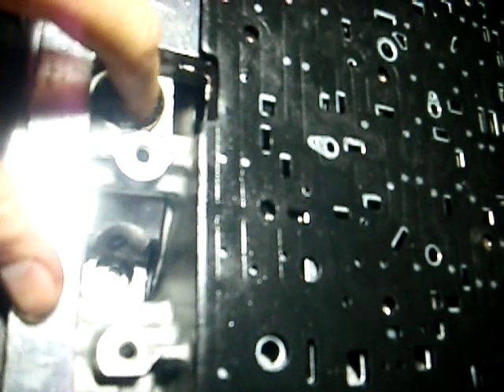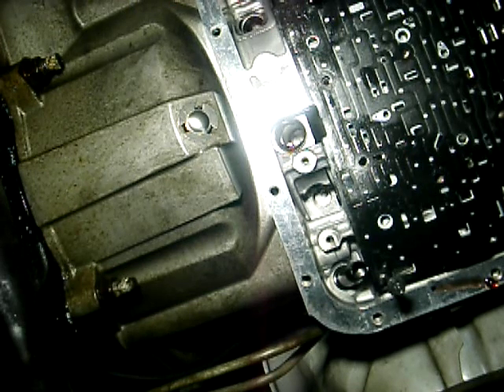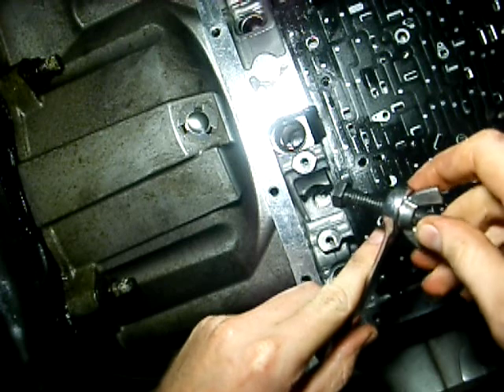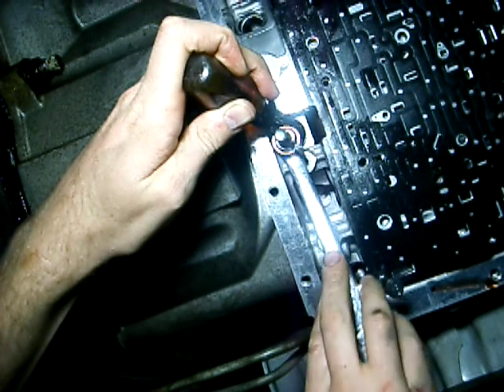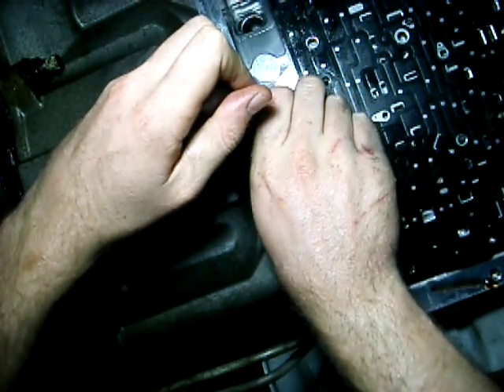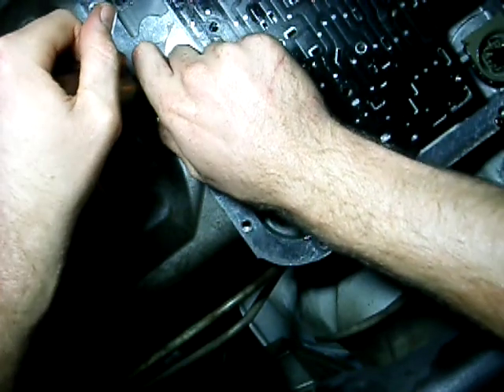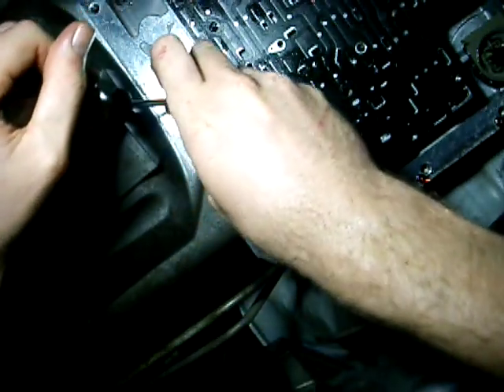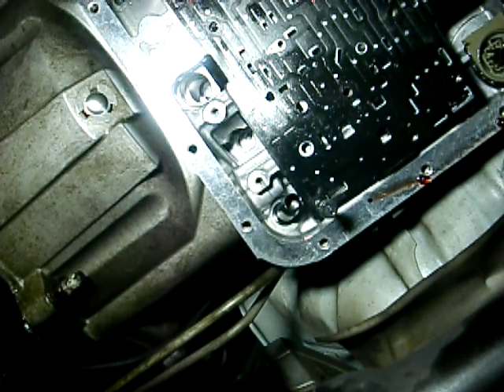4L60-E part 1 oil filter seal removal and shift kit info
This video is to help ppl out there who can't get their oil filter seal out on a 4L60-E and shift kit info for shift correction kit 4L60-E-L (98-up 4L60-E kit).  Sorry about the quality, I just had my digital camera in the garage with me when I decided to make a vid.  part two I used my phone which is a little better.

Update:
Pump was actually failing (failed now) which is why it was making noise